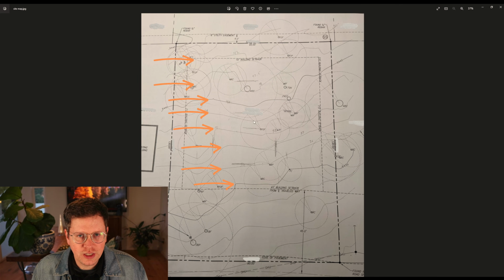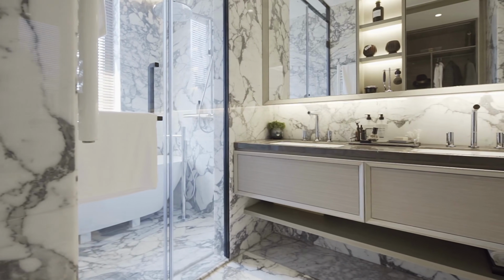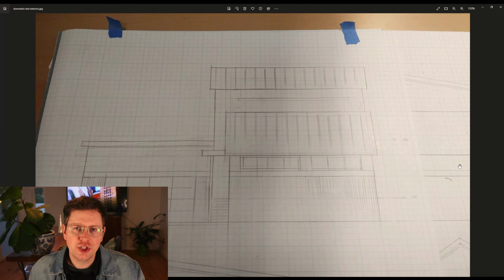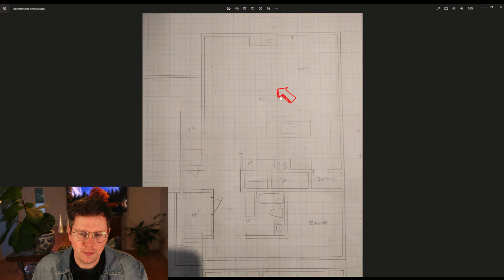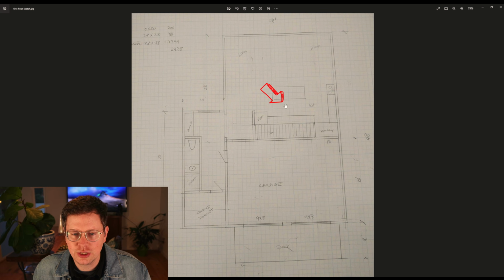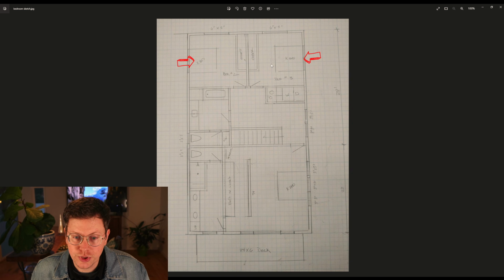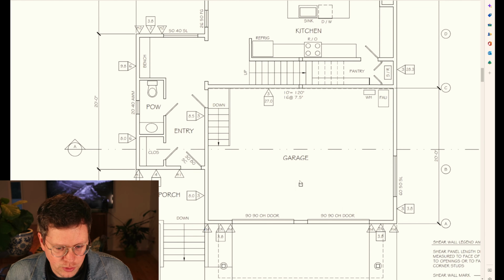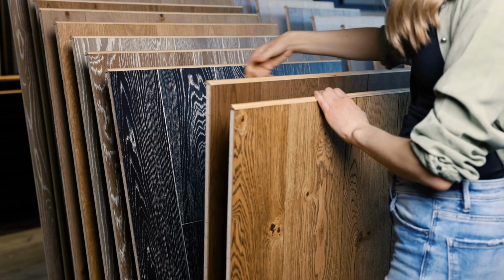How To Design a Custom Home from Scratch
Save 20-45% of the cost when building an ADU or renovating your home by using Realm

I'll be showing you step-by-step how to design a house from scratch. I'll cover everything in detail including completing a land survey for your vacant lot, sketching out exterior and interior design concepts with your architect, creating interior layouts, drafting final drawings with your architect that will be sent to a structural engineer for review, and finally picking all the finishes through the house like flooring and countertops. I'm using my new construction home in Lake Tahoe California as an example as I explain each step in the home design process. The exterior design of my house in Tahoe is a modern cabin. The interior layout design for the first floor is based around an open floor plan for the main living space that lends itself to indoor/outdoor living, while the second floor layout includes all 3 bedrooms with a private deck off the primary bedroom. I include a lot of tips that I've learned throughout my own home design process like how to save money on certain design choices.